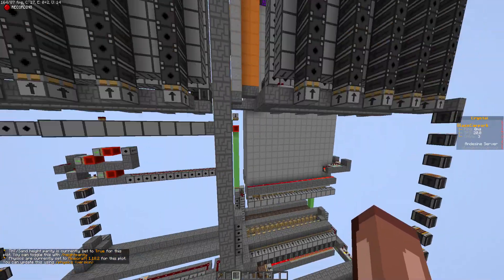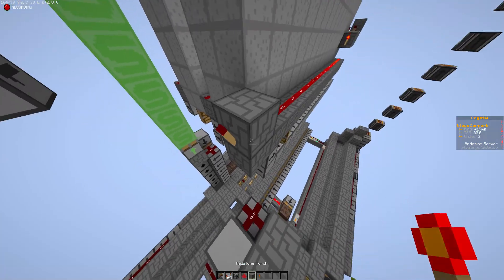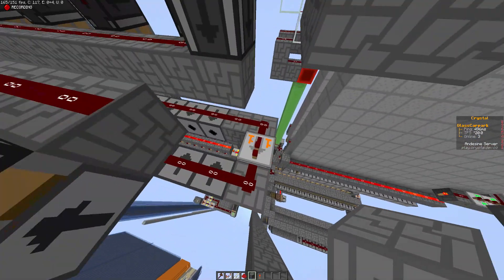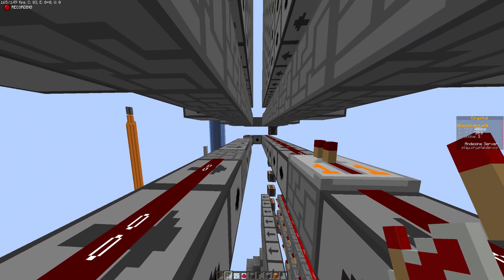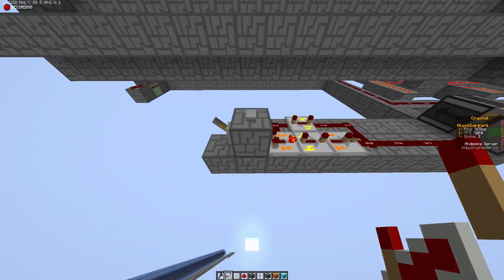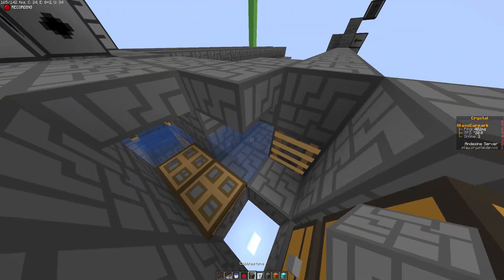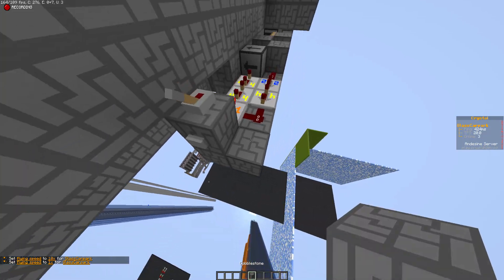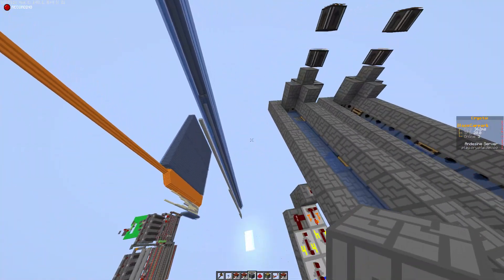1.18 Cannoning Ep 42: 2s 384 OSRB Part 4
Series for noobs and returning players wanting to learn cannoning in 1.18+

This video covers: Fourth part of building our 2s 384 OSRB